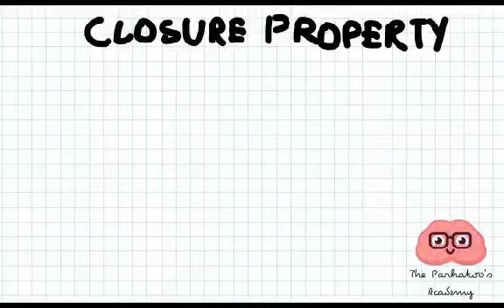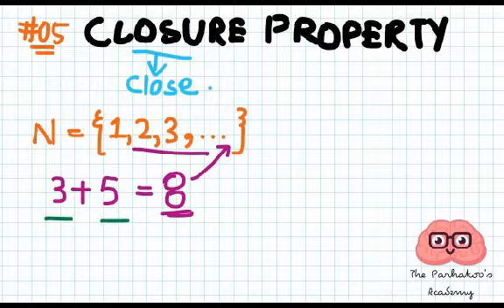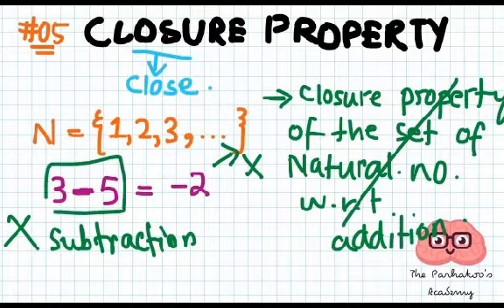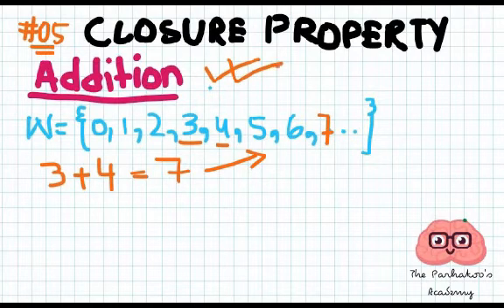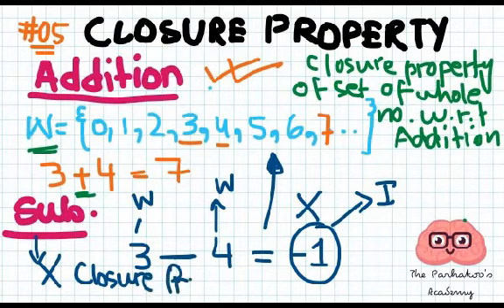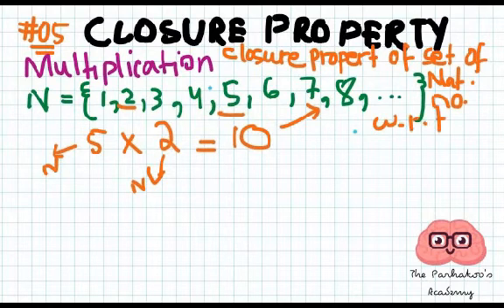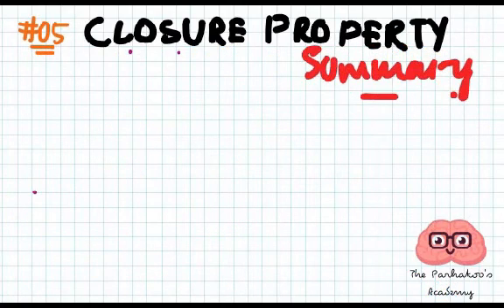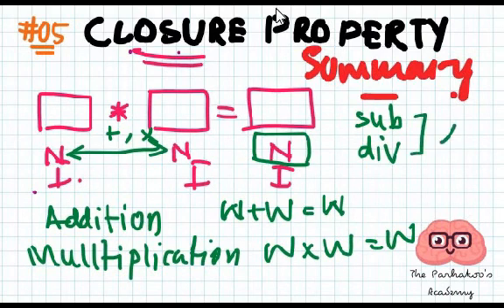The System of Numbers | The Closure Property | English